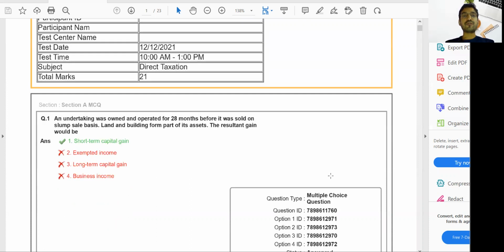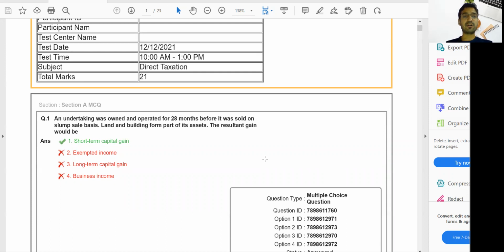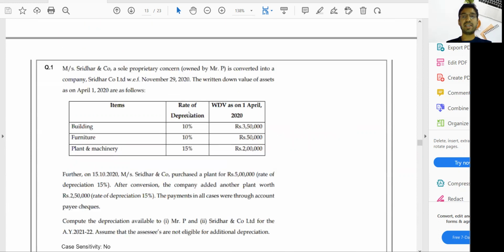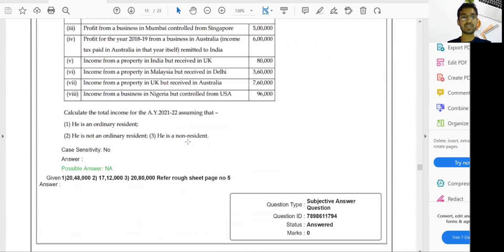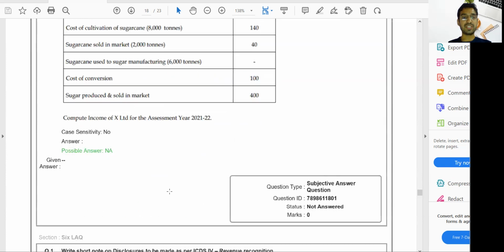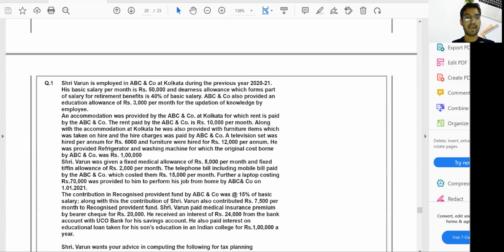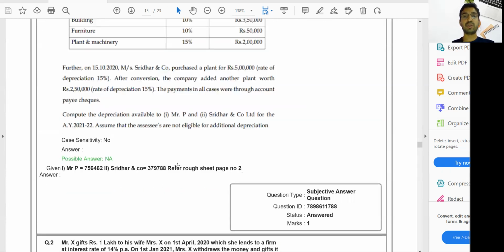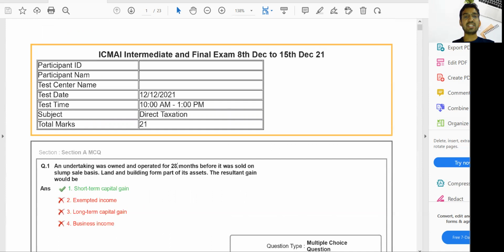CMA INTER PAPER 7 DIRECT TAXATION ANSWER SHEET COPY ANALYSIS